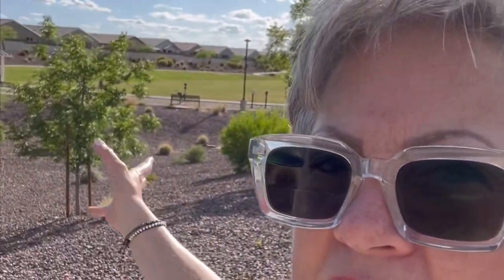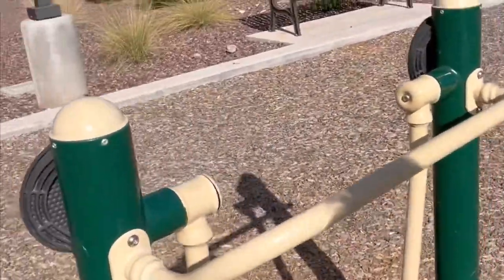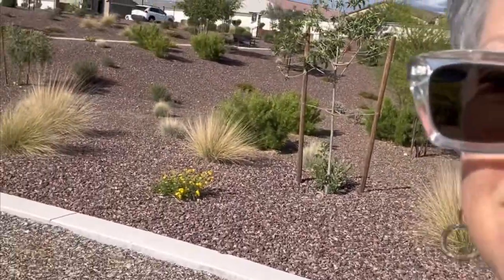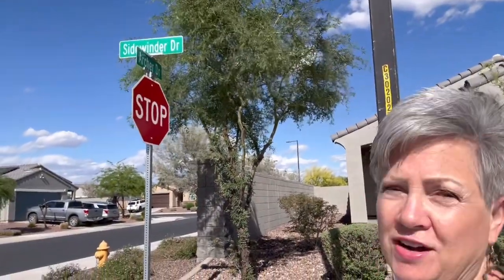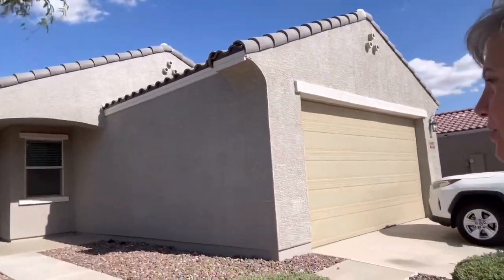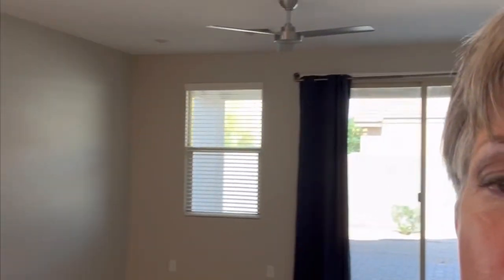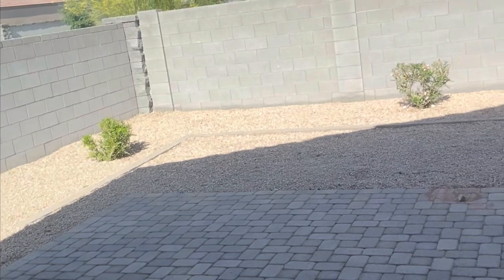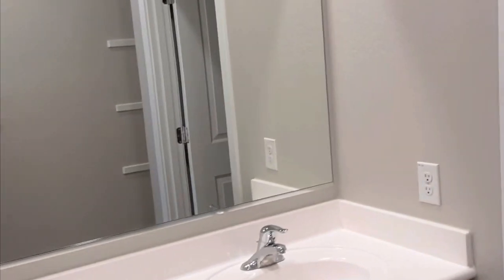Beautiful New Home for sale, $409k in San Tan, 4 bed/2 bath, perfectly maintained, see my tour!